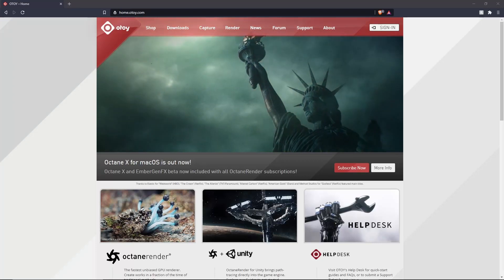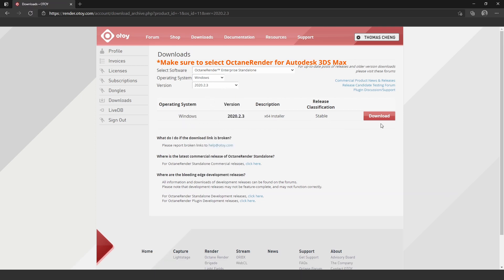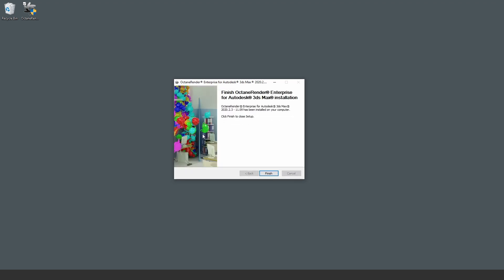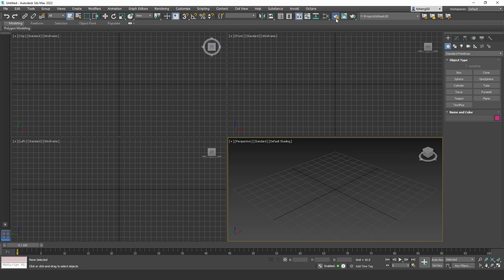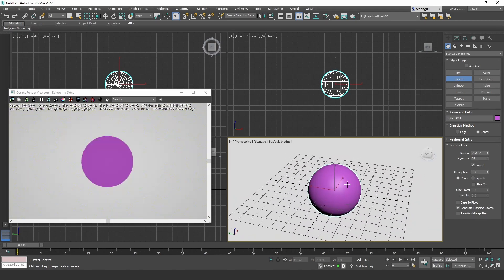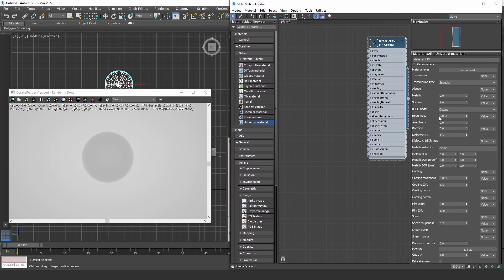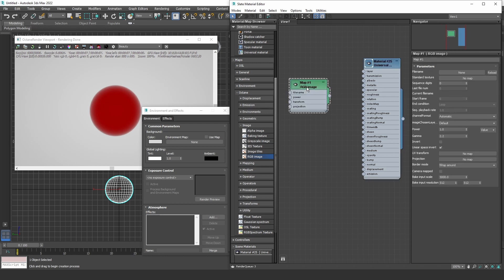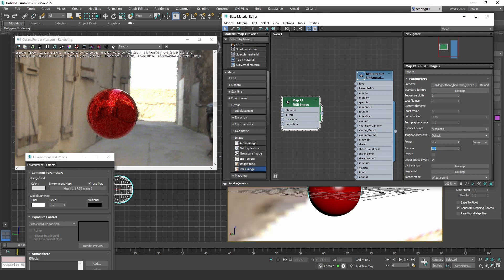Getting started with 3DS Max and Octane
In this tutorial, I'm going over how to quickly get up and running with Octane Render engine for 3DS Max.

We'll start with
- registering an Otoy account
- downloading and installing the plugin
- sign-in to use Octane.
- set Octane as the render engine in 3DS Max
- we will finish by applying a Octane Universal Material on a sphere.